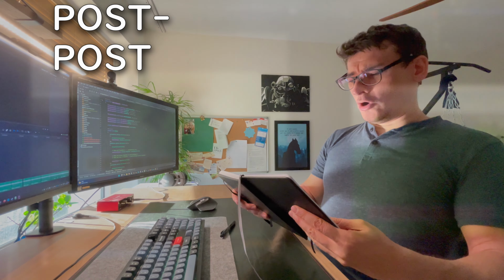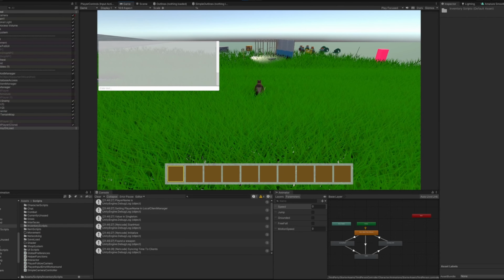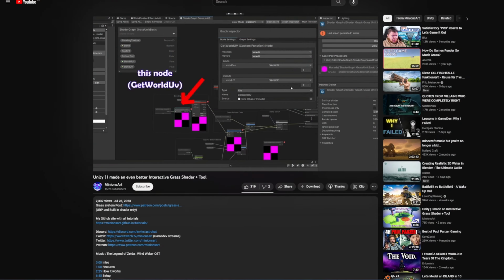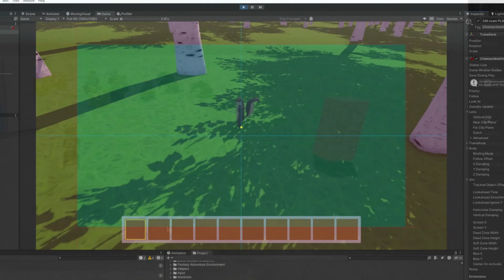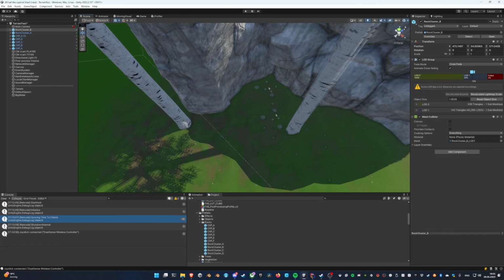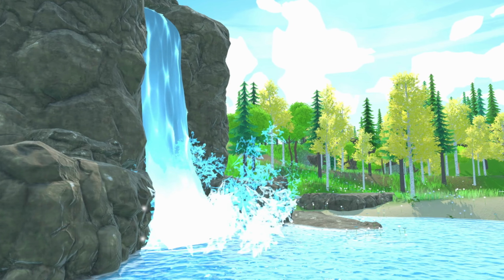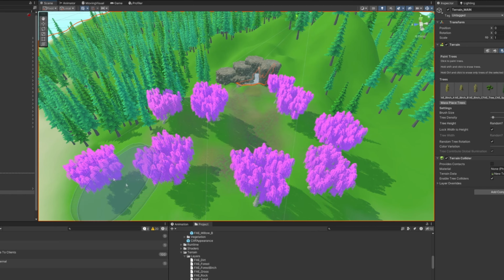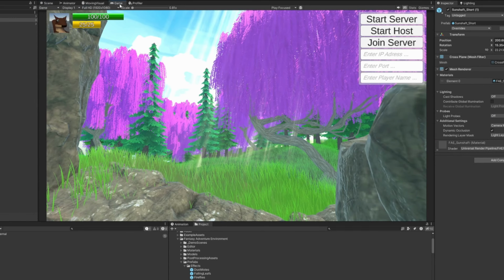How I Create the Open World for my Indie Game - All Hail the Squirrel Titan Devlog #1!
In this video, I'm showing how I create the world and the environments for my Indie Game "All Hail the Squirrel Titan". The game is being made with Unity3D and I plan to release it on PC (Steam, Epic, and maybe other platforms). But it's still a huge way ahead before we can talk about when it's released.

If you have any questions, suggestions, or feedback, please let me know! And if you would accompany me during my game development journey, feel free to subscribe :) I try to post devlogs of my current game state as soon as I have something to show.